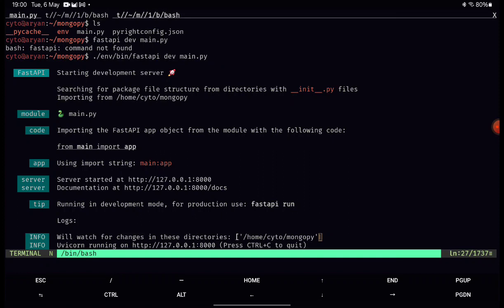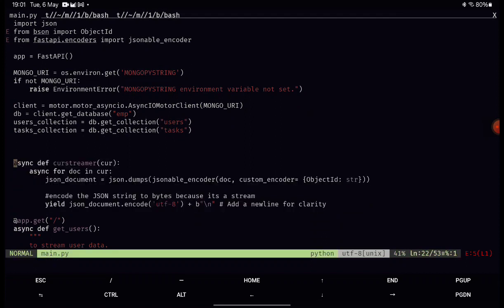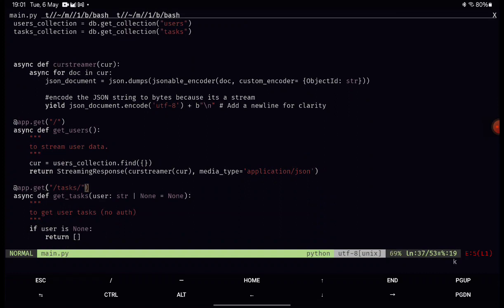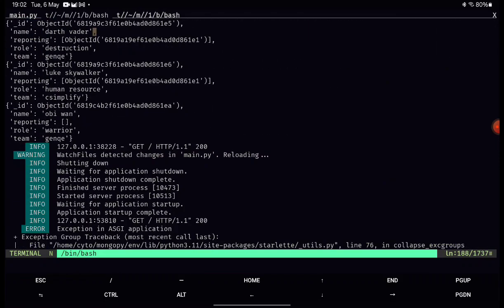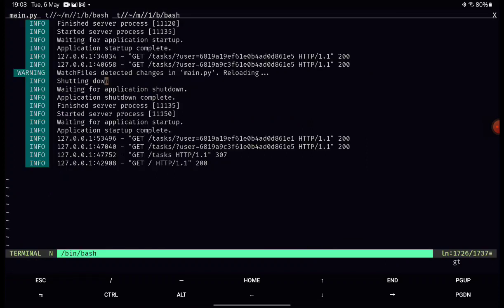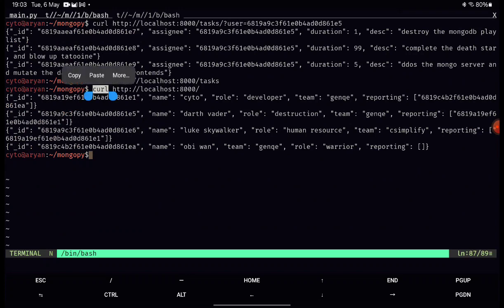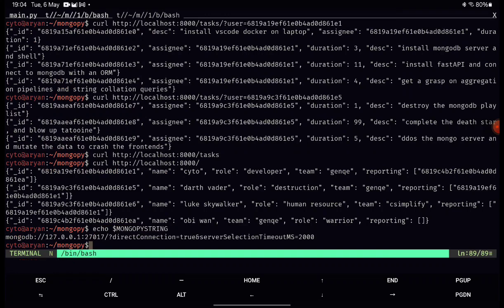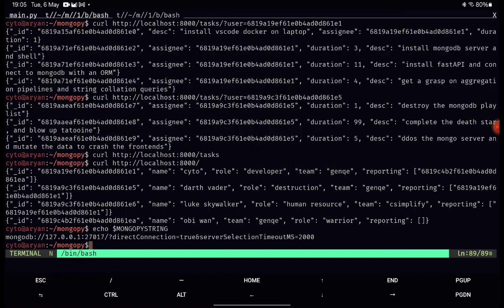6th May 2025; Pt. 3; FastAPI ---- Motor ---- MongoDB Connection